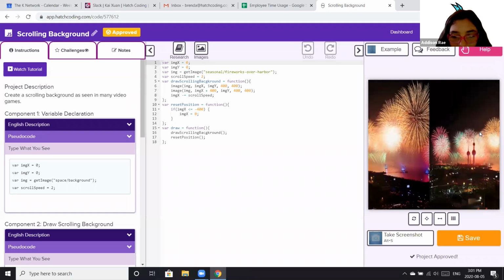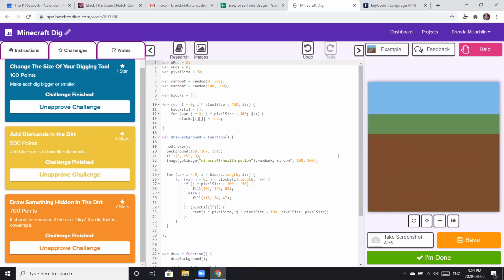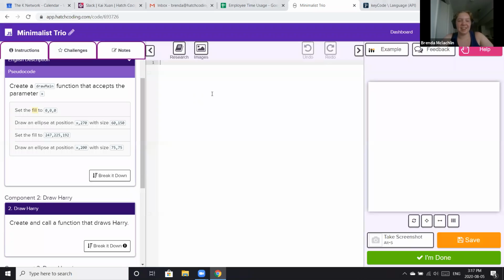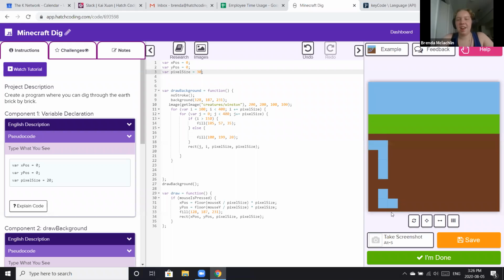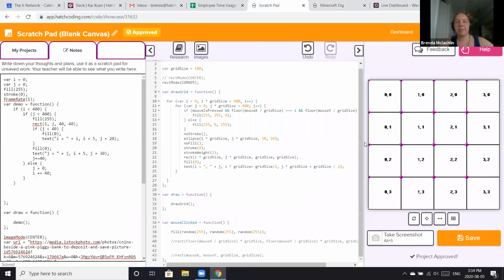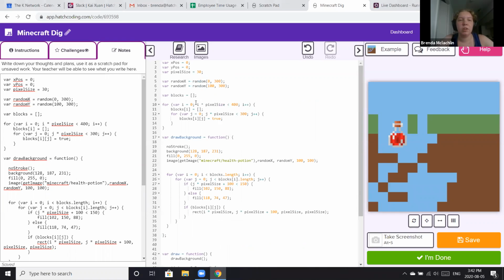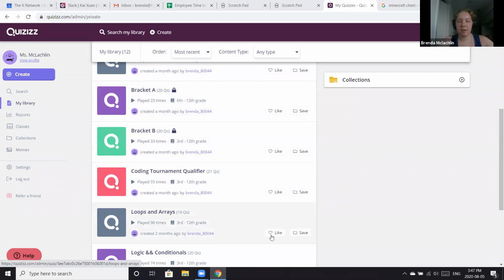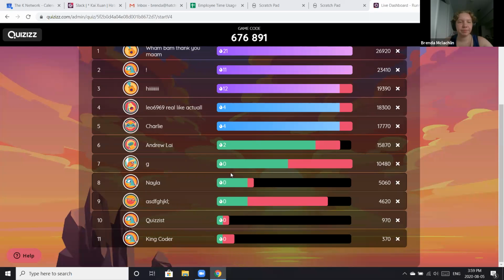Objects in Python: Solution - Hatch Coding Virtual Classroom August 5th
Want to learn how to read and write code this summer and make new friends? Sign up for Hatch's Summer Team event today: